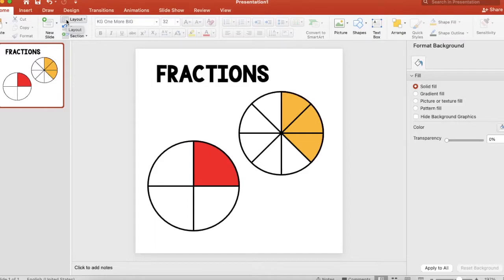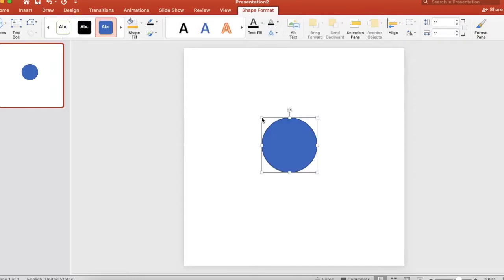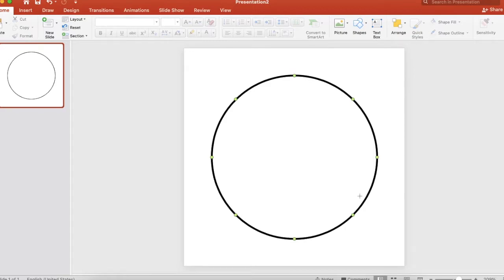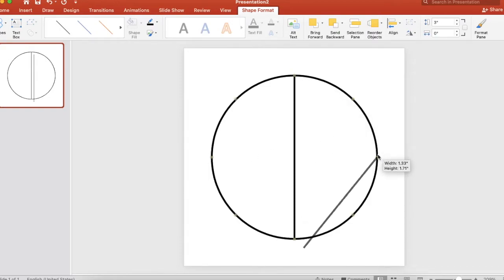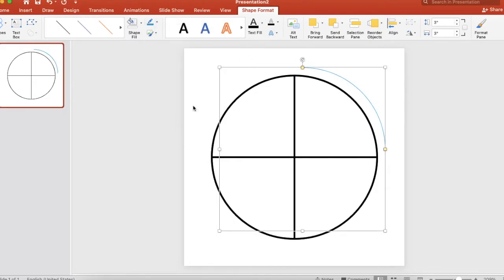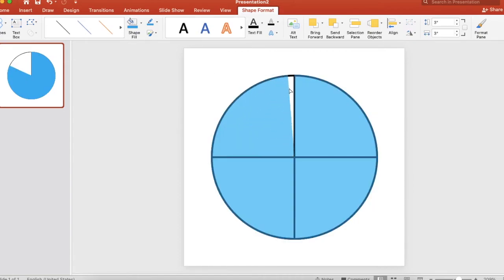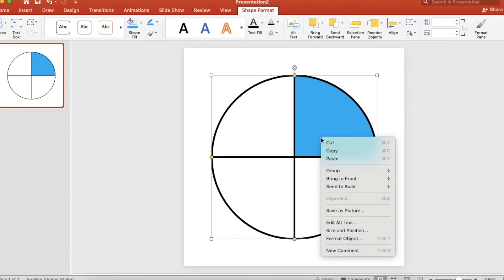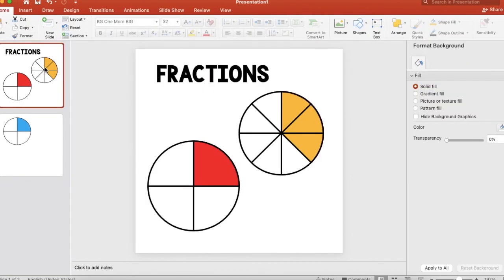How to Make Fraction Visuals on PowerPoint!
Here's an easy way to make fraction visuals for your students using PowerPoint.